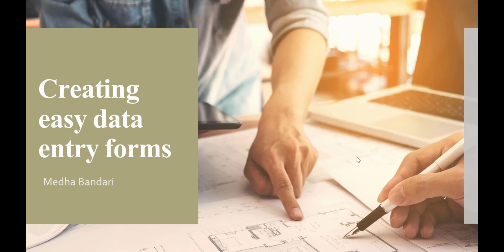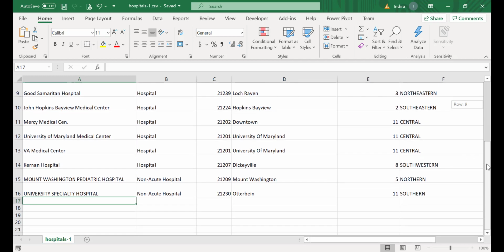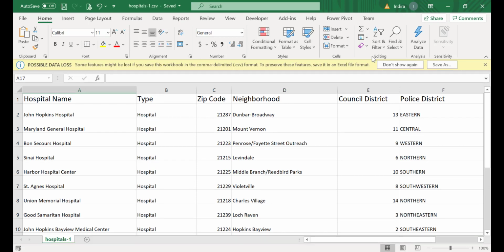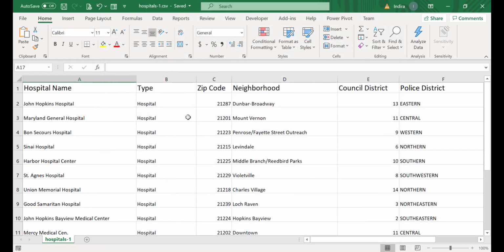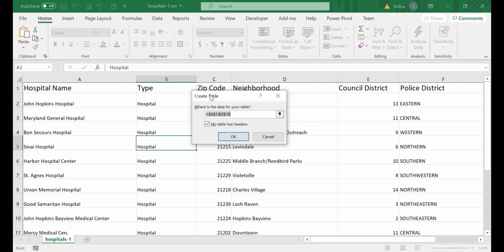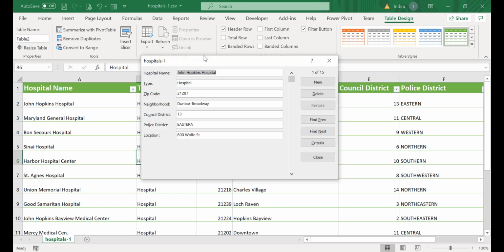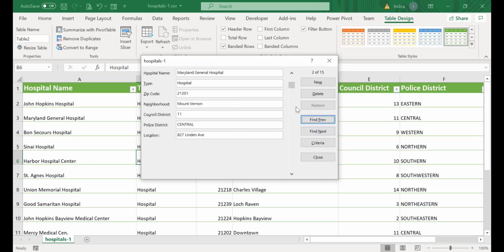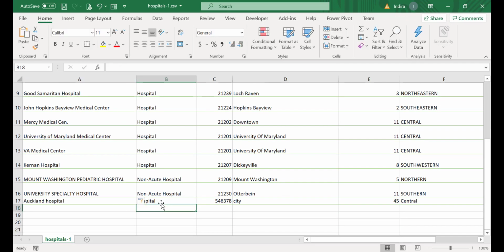Creating easy data entry forms!